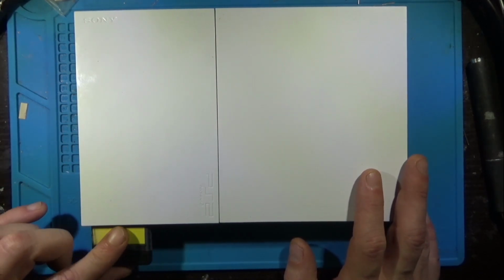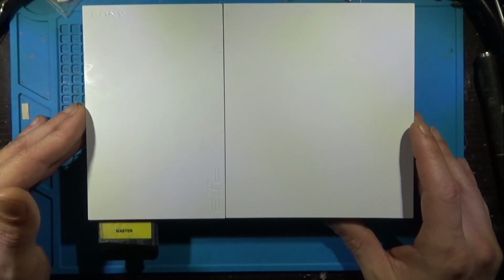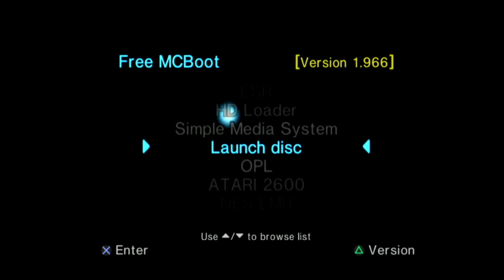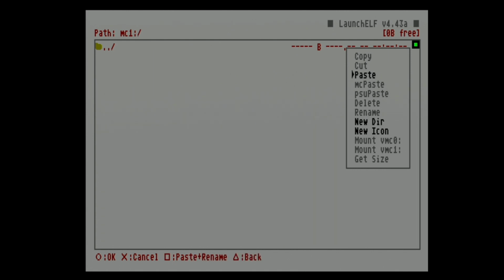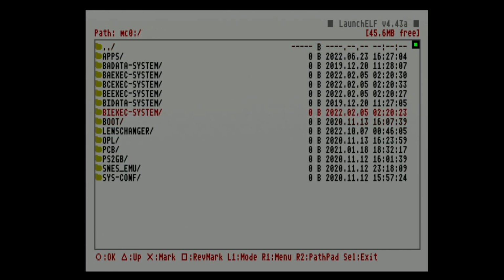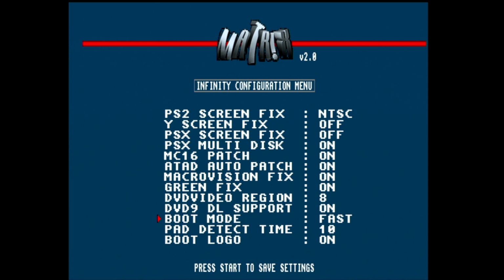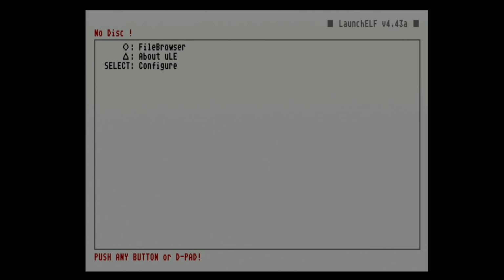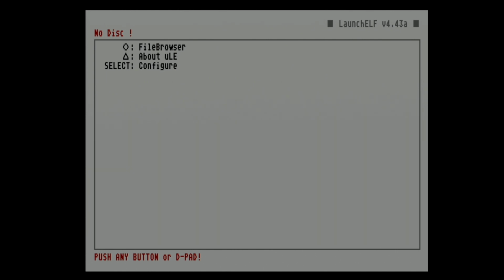Using Freemcboot Memory Card with a Modchipped Ps2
Just a quick video clearing up a question I get asked all the time

If you want to get fmcb working with the hacked browser you can install an older version of FMCB like FMCB 1965 or 1953

Various Matrix options (Hold at console boot)
Triangle + Circle – Matrix Config Menu
Circle – PSX / DVD mode (Forces ps2 to play PS1 or DVDs)
Cross – Forces the system to bypass settings
Start – Disables the chip – Must reset the console after. To re-enable you must place the ps2 into standby mode (red light)
Select – Fast boot Ps2 Games
R1 – Boots a homebrew elf file from first memory card (mc0:/BOOT/BOOT.ELF
L1 – Boots a homebrew elf file from hard drive if installed (hdd0:/__boot/boot.elf)

🤘Pre Modded Consoles / Check out My Send in Services / Written guides / Video Mirrors and All things ModzvilleUSA :D 🤘

All videos are Mirrored on LBRY here!

ModzvilleUSA
THE TOOLS I USE!
KSGER soldering iron
Soldering Iron Tips
Flux - Amtech NC-559-ASM-TF
Solder - Kester Leaded
99% Alcohol
Hakko Vacuum Pen
Soft Bristle Tooth Brush
Tweasers, Exacto, Flush Cutters
30awg wire
34awg Magnet Wire
28awg silcon wire
28awg ribbon wire
Wire Strippers
Helping Hands
Hakko Desoldering Gun
Hot Air Rework Station
Hakko curved tweezers
Microscope
Heat shrink tubing
Soldering Mat
Precision Hot Glue Gun
Brush On Super Glue
Lithium Grease
Silcon Grease
Retrobrite Goo
Craft Knife Set